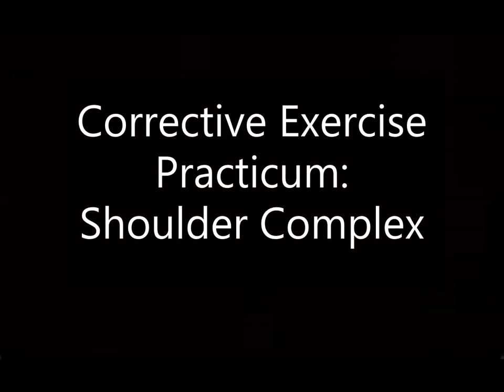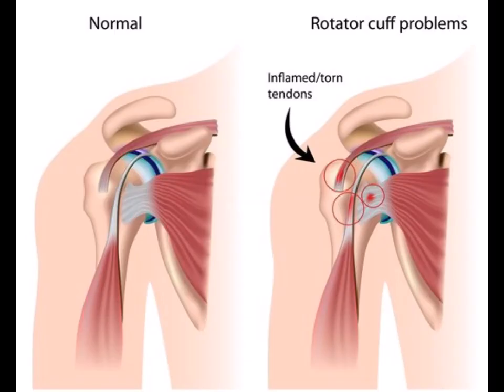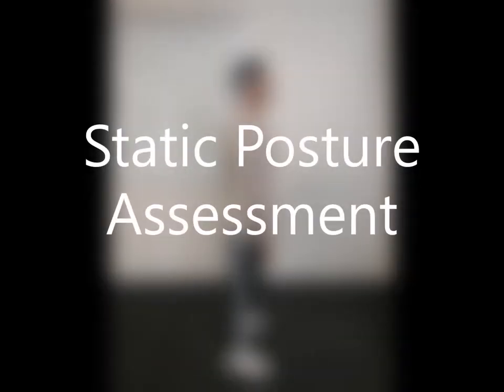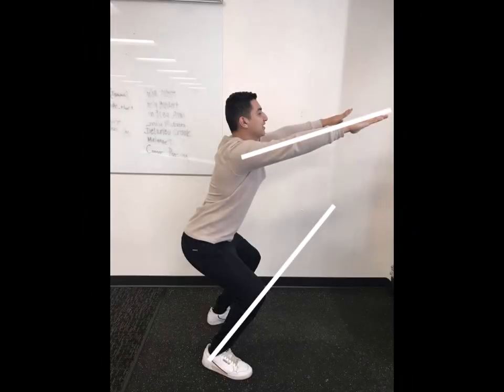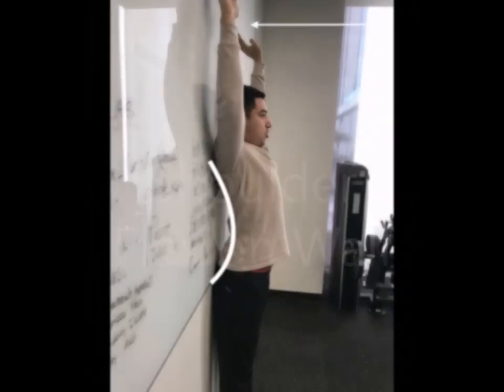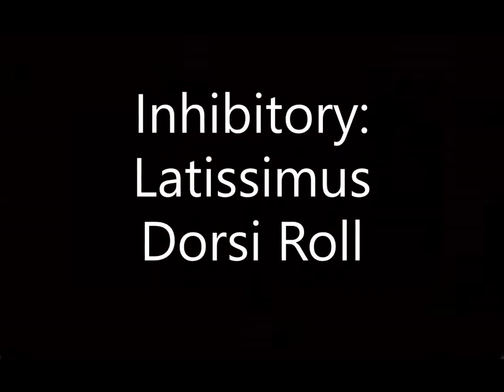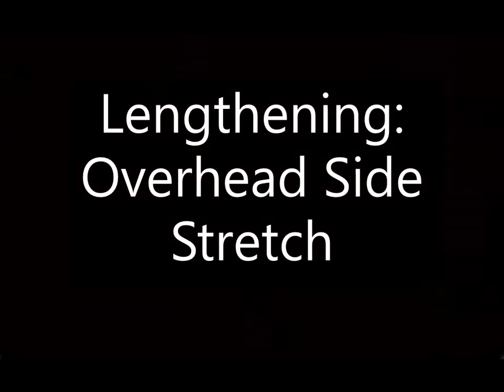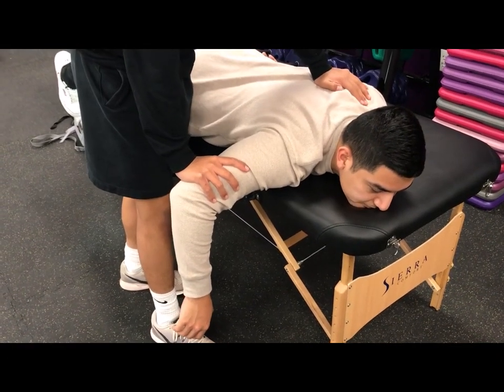EXS-318: Corrective Exercise Final Video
EXS-318 Corrective Exercise on Rotator Cuff Tendonitis